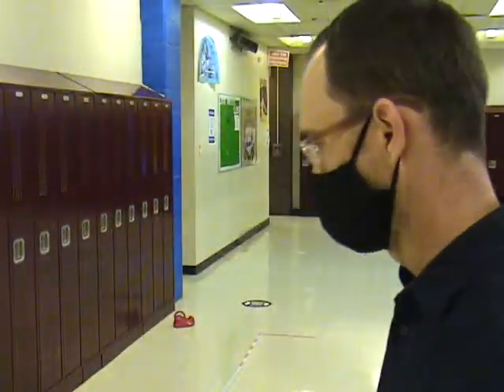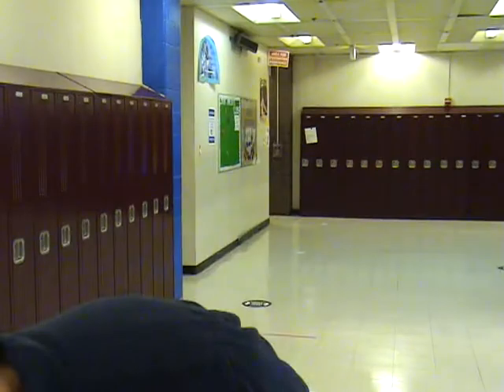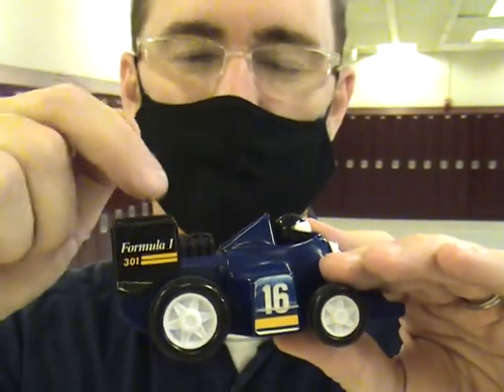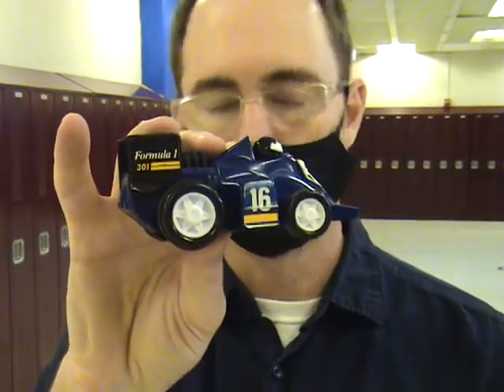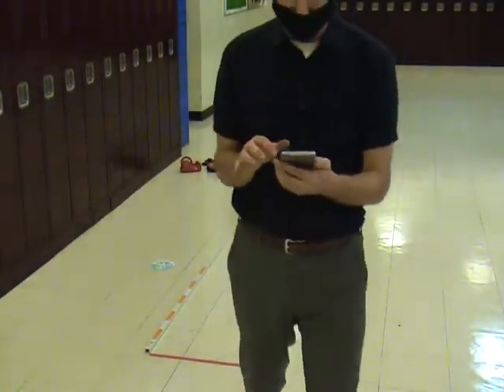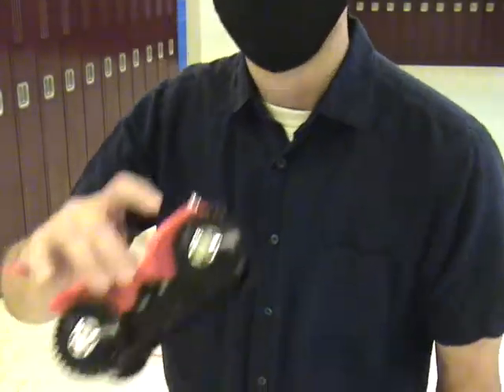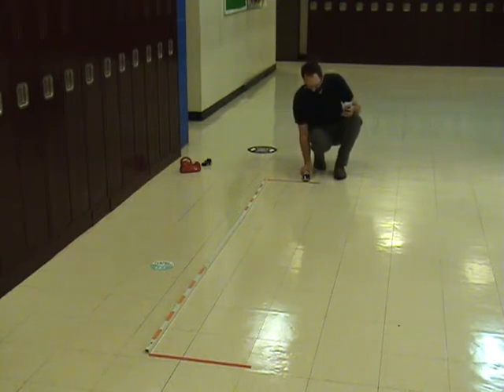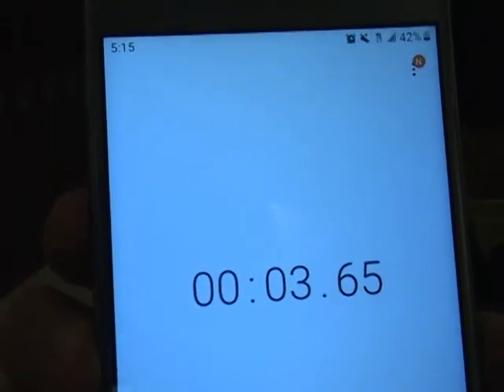Average Speed Data Collection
This video will show how the data was collected for the different types of cars.